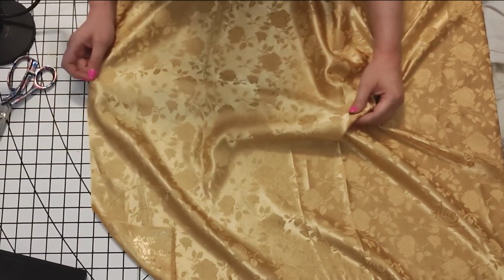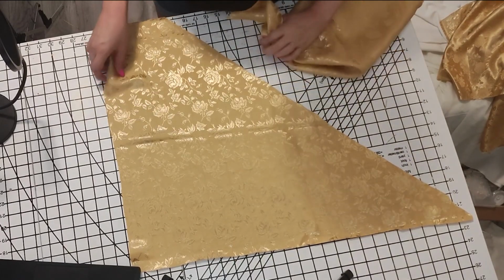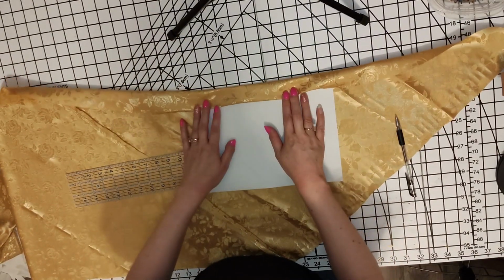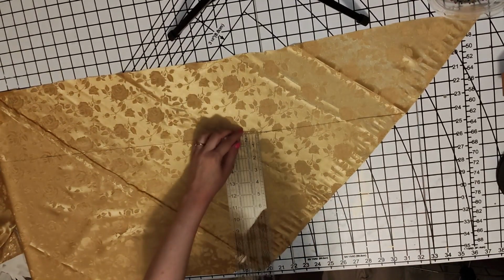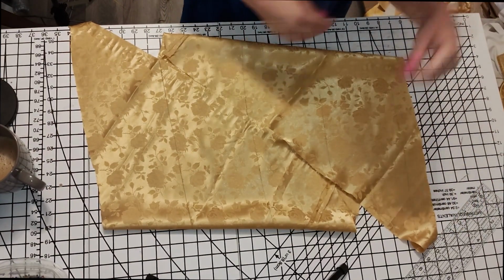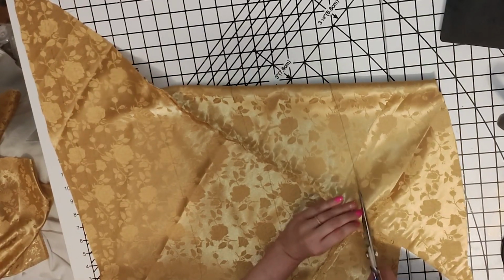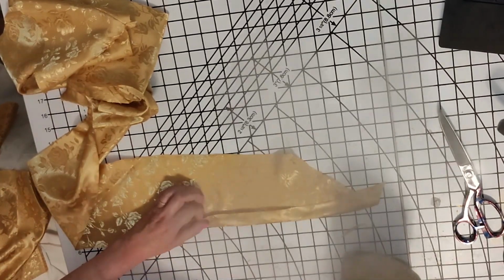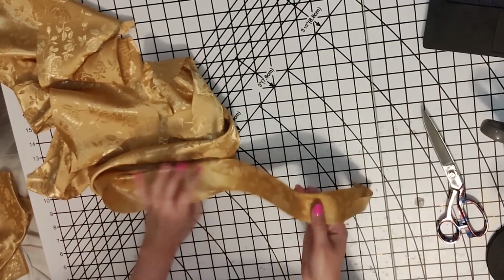How to Make a Continuous Strip of Bias Tape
Learn how to make a continuous strip of bias tape or bias binding to create custom finishings for your sewing project! This saves you time since you won't need to stitch several strips together. You'll make one long strip when you've finished.